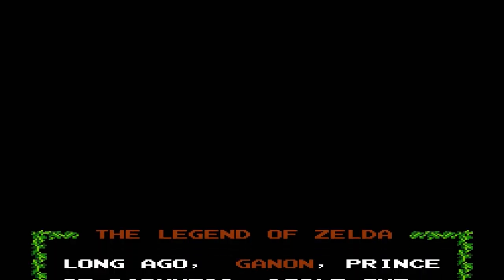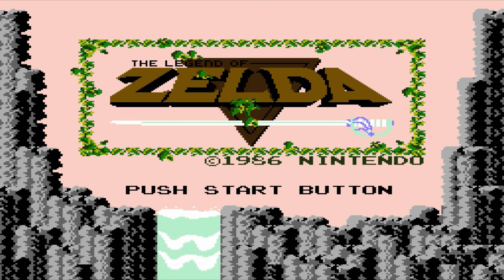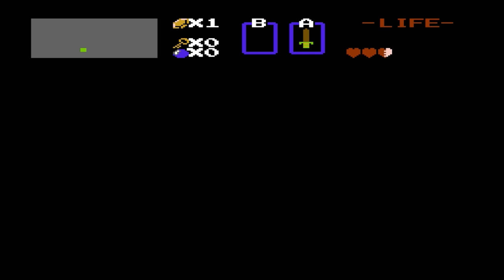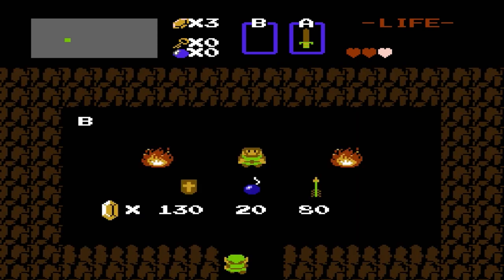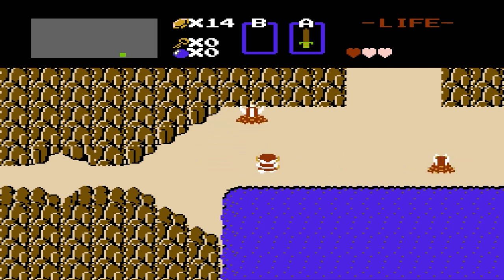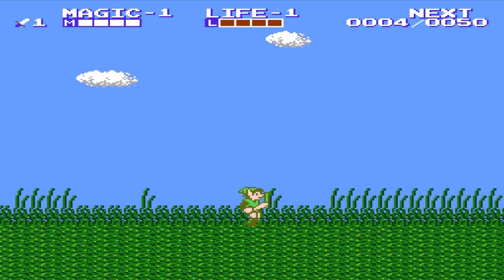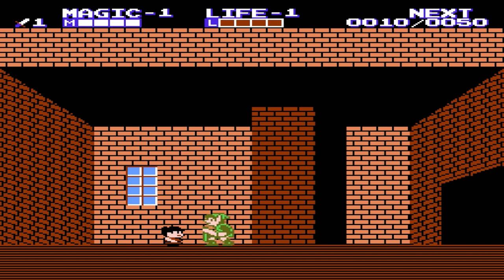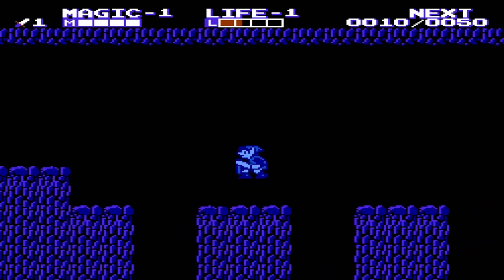OSRT's Special Episode - The Legend of Zelda + Zelda II: The Adventure of Link NES Gameplay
Welcome everyone to episode number 174 of OLD SCHOOL RETRO TUESDAY'S!
And I'm going to be doing a very special gameplay episode.

I'll be playing two Nintendo Entertainment System (NES) games and it is The Legend of Zelda and Zelda II: The Adventure of Link (he Legend of Zelda 2).

Can we reach this video under 4 likes???
And if we do reach it, I will do the next gameplay video as soon as possible.

Anyways, thank you guys so much for watching this video.

I really don't want you guys to miss out for some more awesome upcoming gaming videos, live streams and shorts!!!

Also please help me reach the goal of 2,000 subscribers before the end of the year.

I'll see you guys soon and have an awesome day :)